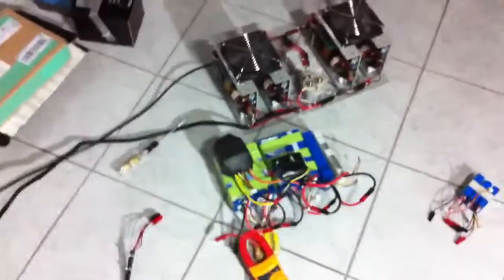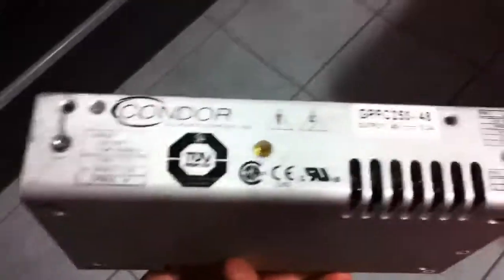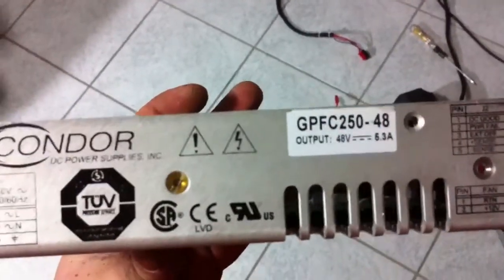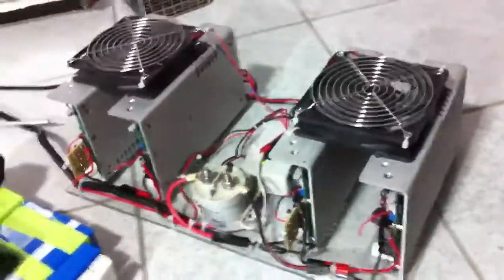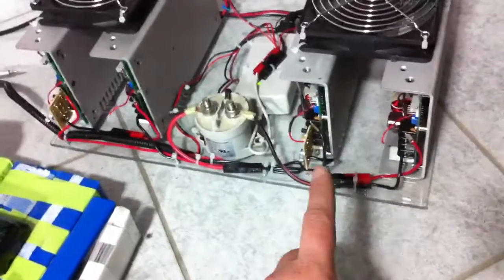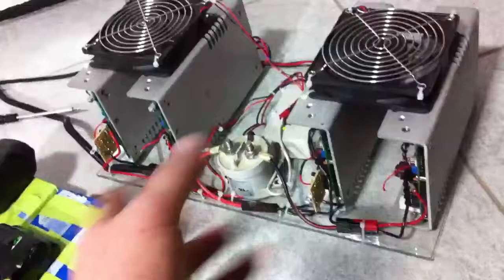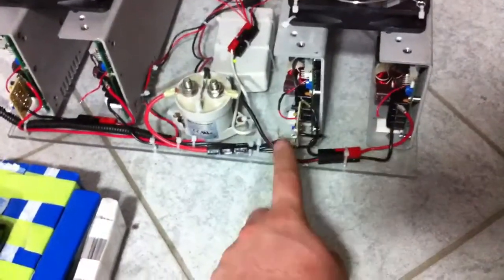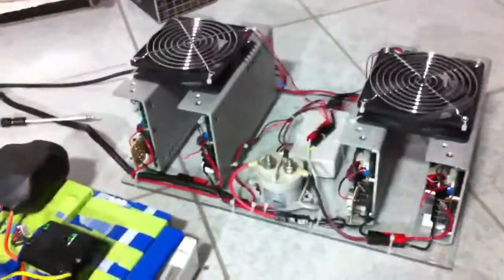Condor GPFC-250w Commercial Grade Power Supplies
Here is a charger i built using 4 power supplies set to charge at 175v @ 5amps. I use this charger to charge my 50s2p 40ah A123 lithium battery in my modified hybrid